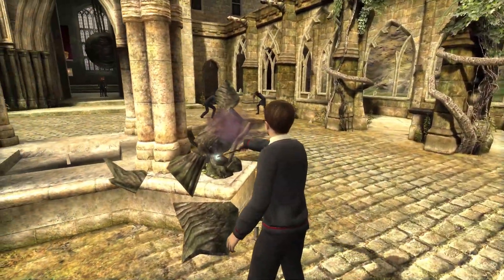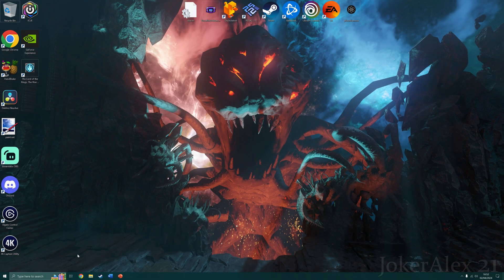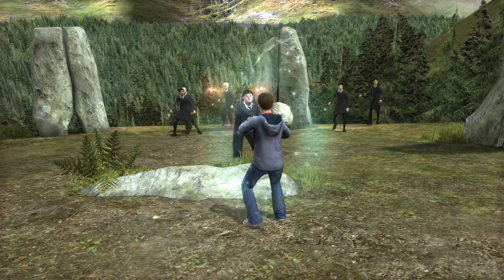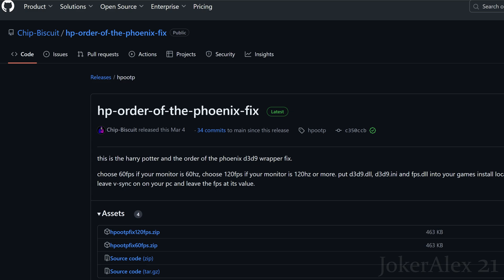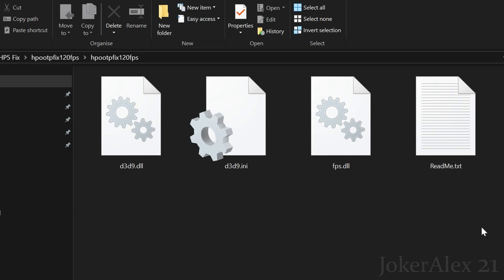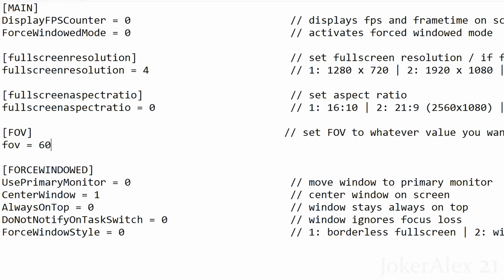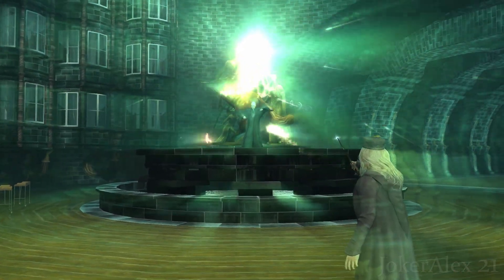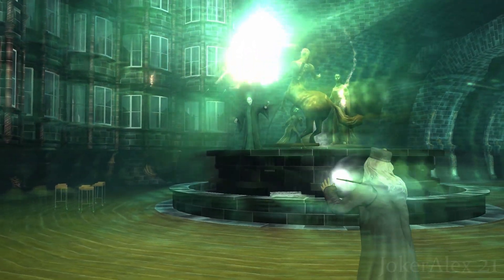Harry Potter and the Order of the Phoenix PC 'How to fix game and play in 4K' Guide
This is a guide on how to fully optimise/fix Harry Potter and the Order of the Phoenix PC game to make the game run better on modern PCs.

The Fix Enhancers fix offers the following:

High Resolutions
High Aspect Ratios
Custom FPS of either 60 or 120
Custom FOV
Fix Hard Mode
Windowed Mode
FPS Counter

I also go over how to easily install the game and the famous bridge crash issue and why it exists and how to deal with it.

TIMESTAMPS:

Intro - 0:00

Fixing the installation issues the game has method 1 - 0:39

Fixing the installation issues the game has method 2 - 1:23

Setup required before fix can be used - 2:16

IMPORTANT INFORMATION REGARDING THE FIX - 2:41

Downloading the fix and setting it up - 3:38

Download for the Harry Potter and the Order of the Phoenix PC Fix for our areas below:

Github - (LINK UPDATED!! CLICK ON RELEASES ON THE RIGHT HAND SIDE OF THE PAGE ON DESKTOP (BOTTOM OF PAGE ON MOBILE) THEN SCROLL TO THE BOTTOM OF THE NEXT PAGE AND CLICK ON THE FIX .ZIP FILE TO DOWNLOAD THE FIX)

Explaining the settings within the fix - 5:53

Resolution is updated so the user now puts their width and height into the ini rather than selecting from a selection.

FOV is now updated to select from various different FOV distances, the user now selects a number to choose their FOV they want.

Explaining other fixes within the fix - 7:47

Explaining the famous bridge crash issue - 8:25

Outro comments - 9:17

Outro - 9:34

OTHER LINKS: